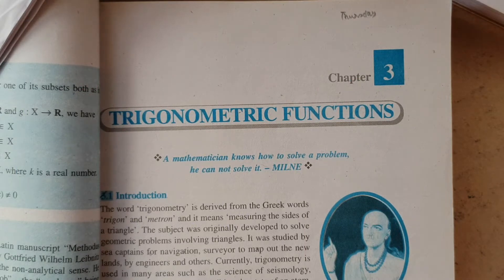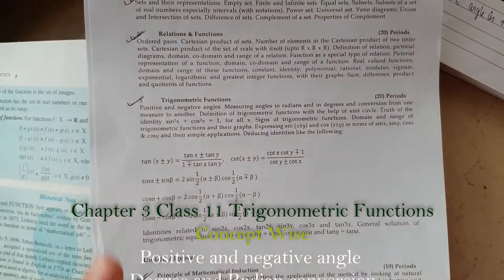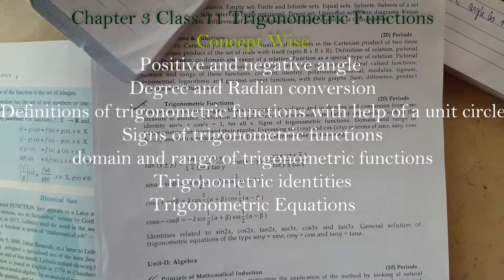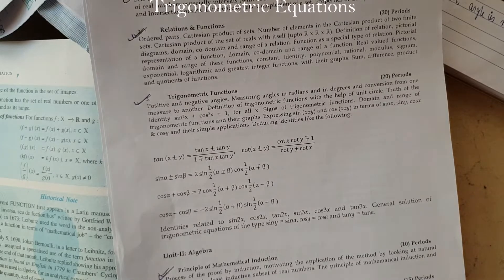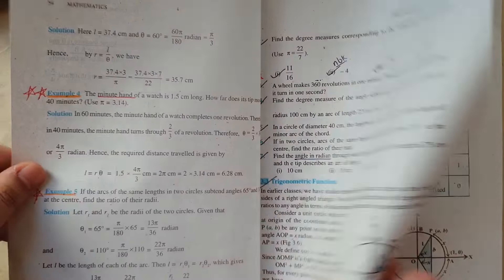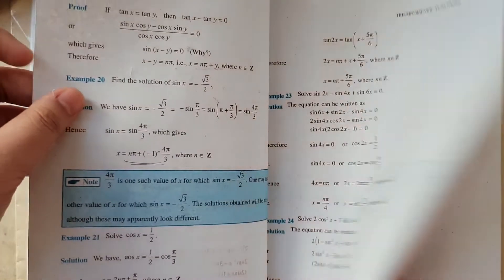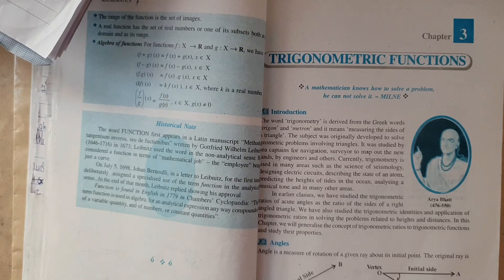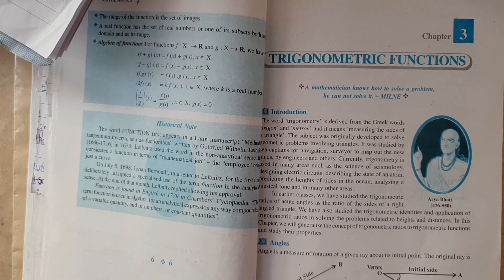TRIGONOMETRIC FUNCTIONS CLASS 11 CBSE VIDEOS IN ENGLISH ( INTRODUCTION)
Trigonometric Functions

Positive and negative angles.
Measuring angles in radians and in degrees and conversion from one measure to another.
Definition of trigonometric functions with the help of unit circle. Signs of trigonometric functions.
Domain and range of trigonometric functions and their graphs.
Trigonometric identities
Trigonometric equations